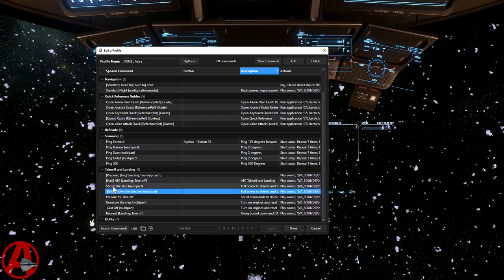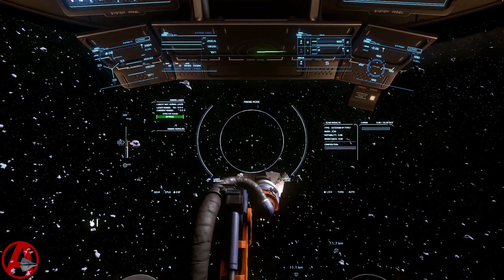VoiceAttack: Scanning Macros for Mining